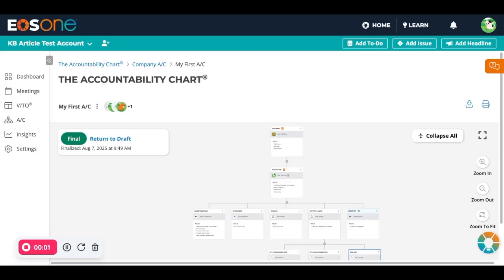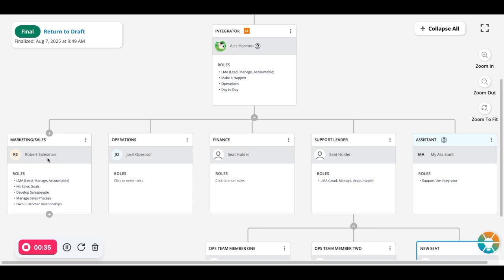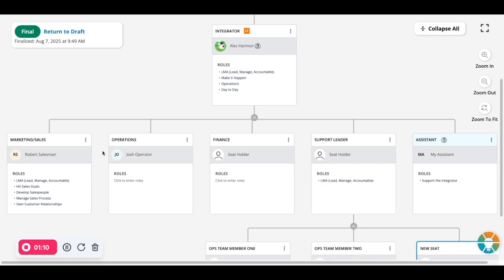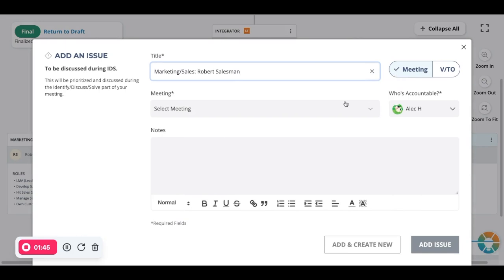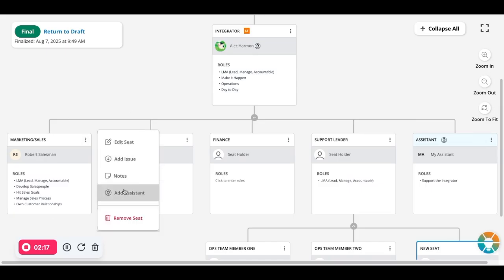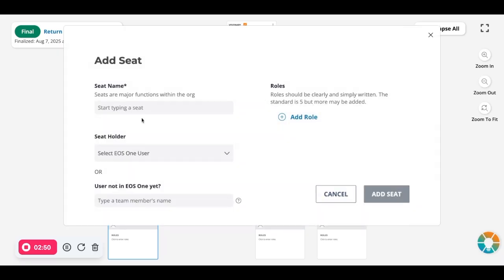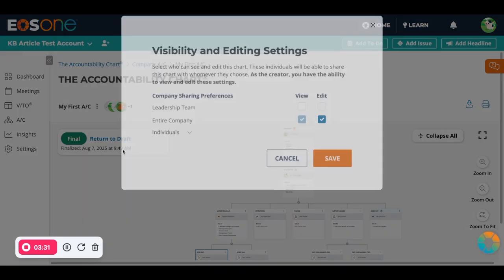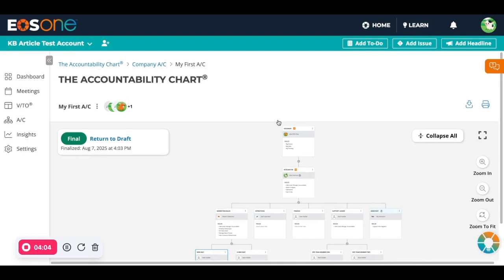How to Build Your Accountability Chart in EOS one | Step-by-Step Tutorial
Ready to bring clarity, structure, and accountability to your organization? The Accountability Chart is a cornerstone of the Entrepreneurial Operating System® (EOS), and in this video, we'll show you exactly how to build and manage yours using the EOS One software.

This detailed tutorial is perfect for leadership teams getting started with EOS or anyone looking to master the Accountability Chart tool. We cover everything from the core principles of designing an effective chart to the practical, click-by-click functions within the software.

In this guide, you'll learn how to:
✅ Add and edit seats for every function in your business.
✅ Define the 5 key roles for each seat.
✅ Assign team members to the right seats.
✅ Add issues, notes, and assistants.
✅ Drag and drop to restructure your chart with ease.
✅ Finalize, print, and share your Accountability Chart with your team.

TIMESTAMPS:
0:00 - Introduction to the EOS Accountability Chart
0:45 - The Core Principles of a Great A/C
1:05 - How to Edit an Existing Seat and its Roles
1:37 - Adding an Issue from the Accountability Chart
1:51 - Using the Notes Section for a Seat
2:15 - How to Add an Assistant
2:35 - How to Move a Seat in the Chart
2:45 - Creating a Brand New Seat
3:08 - How to Download and Print Your Chart
3:20 - File Management & Visibility Settings
3:49 - Finalizing Your Chart (Draft vs. Final)

🚀 Get Started with EOS One Today!
Learn more about how EOS One can help you run a better business

Did you find this video helpful? If you have any questions, drop them in the COMMENTS below.